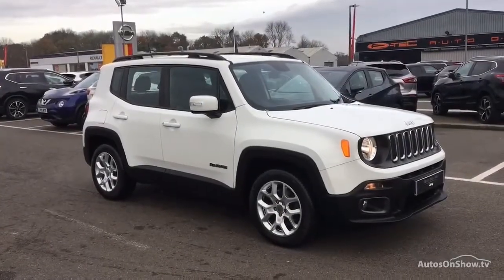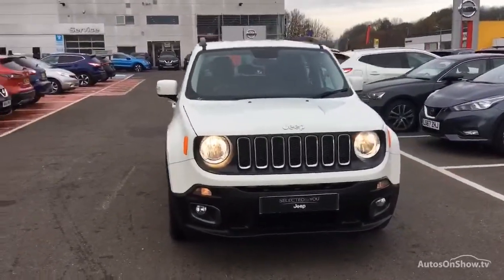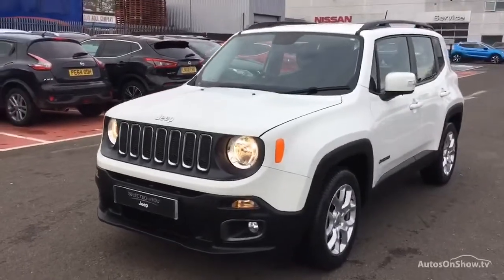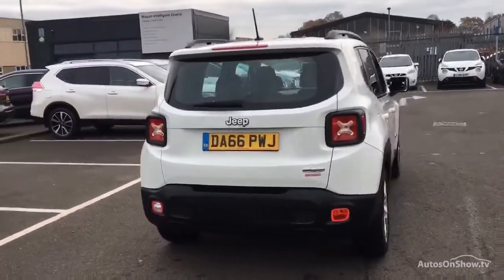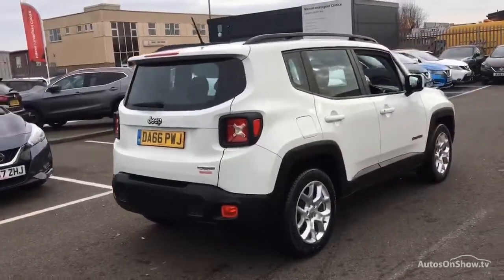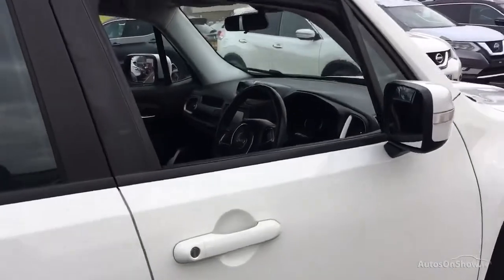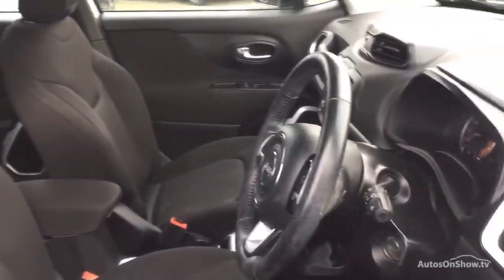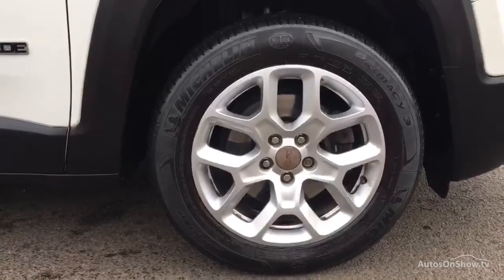DA66PWJ JEEP RENEGADE LONGITUDE WHITE 2016, MC Glyn Hopkin St Albans Jeep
2016 JEEP RENEGADE LONGITUDE ESTATE PETROL, in WHITE